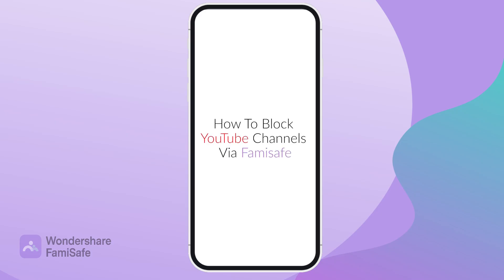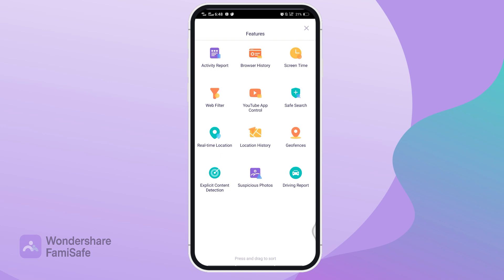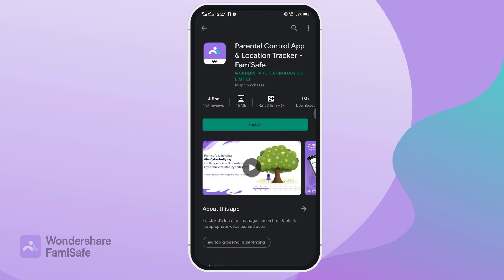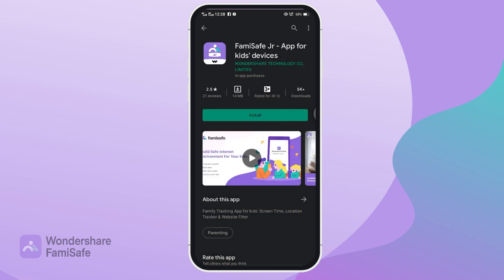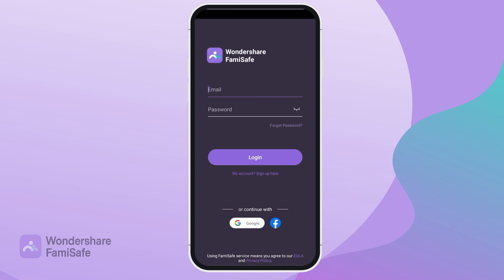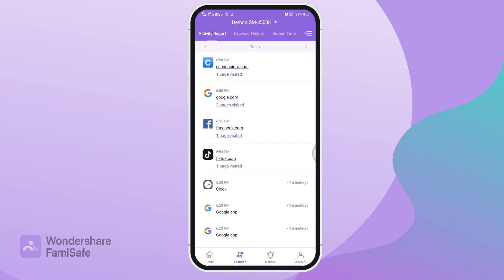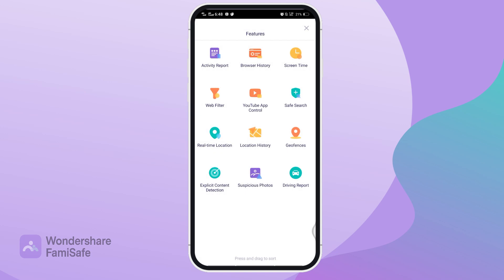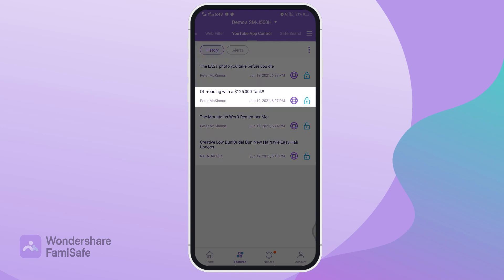Block YouTube Channels - how to block a channel on YouTube via FamiSafe App (iPhone/Android/Desktop)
To learn more about how to block youtube channels, here is a catch!
If you're a parent and looking to protect your child from or block dangerous video content on YouTube. Here is a proper guide for you on
0:00 How to block a YouTube channel via Famisafe.
0:20 Install FamiSafe & Sign Up
• Install the "Parental Control app-Location Tracker Famisafe" from the Google play store for your phone and "FamiSafe Jr-App for kid’s devices" on your child’s phone.
• Open the FamiSafe app on both phones and Register or Log in using your account details.
• Once you log into your account tap the Features tab from the bottom. Then press the three dots in the top right corner to open the Features Menu.
0:49 Set Youtube App Control
• Click on the YouTube App control and the YouTube video history of your kid will come up. There you can Block YouTube channels and videos you don't want your kid to visit and watch again. To do so click on the padlock image to block the Youtube channel or video. When you block the channel, you can click on the padlock at the right top corner to view and confirm.